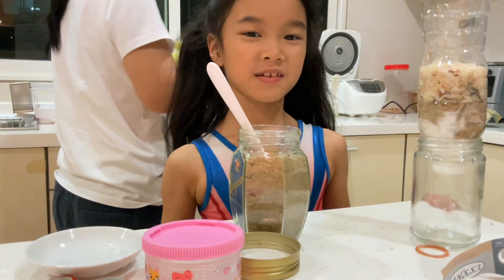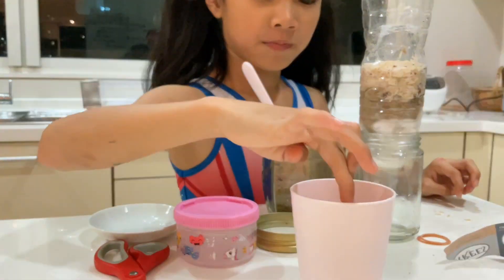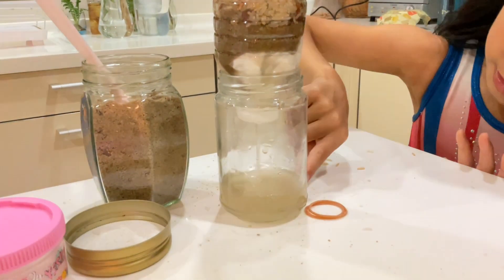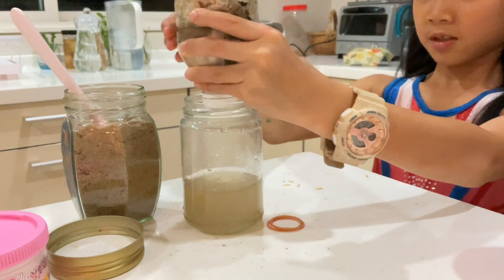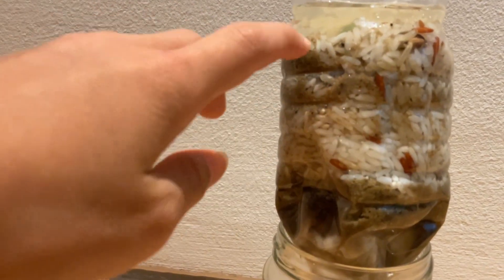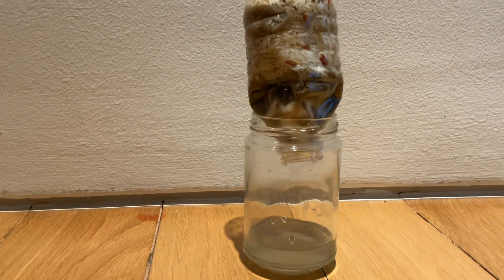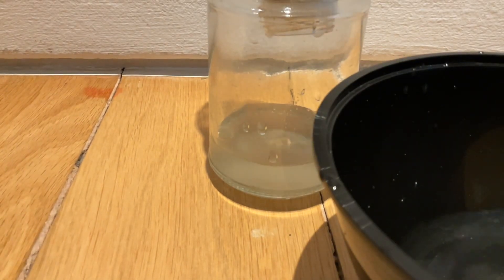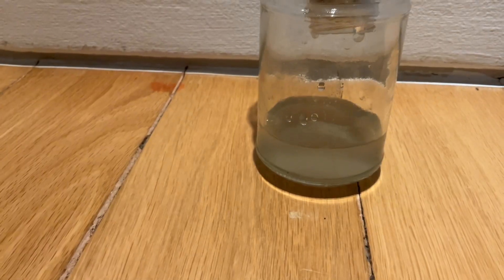Chloe makes a water filter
Chloe makes a water filter for her school project